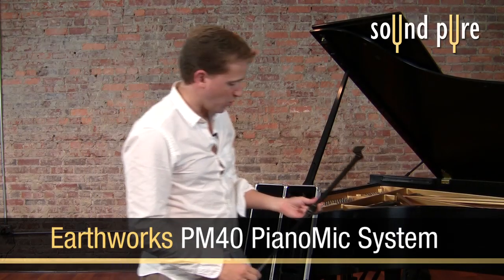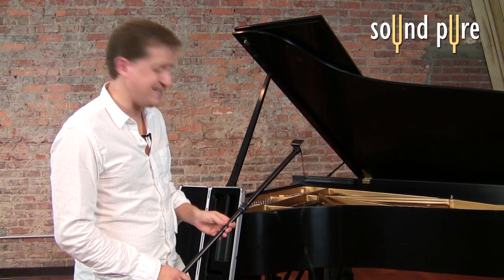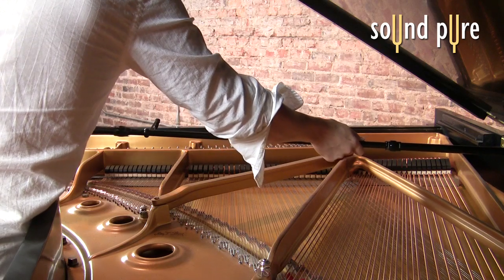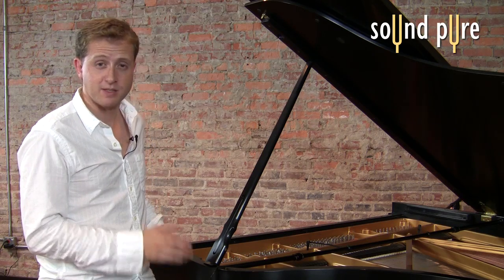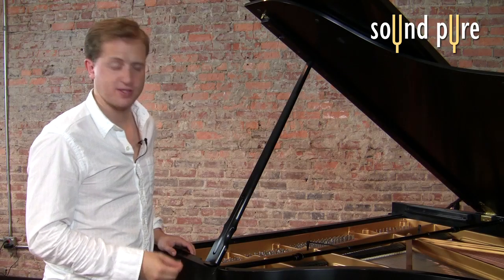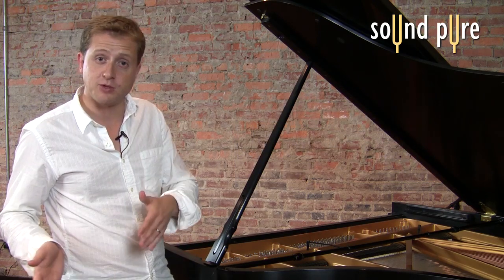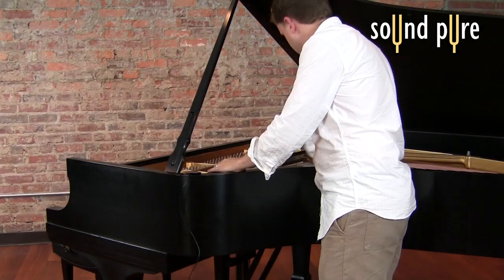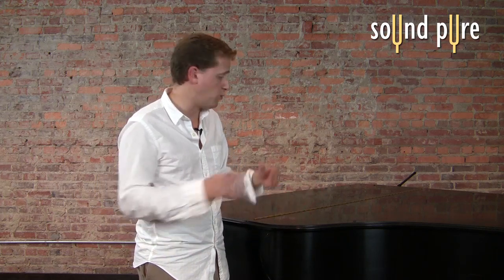How to Record Grand Piano -- Earthworks PM40 PianoMic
The Earthworks PM40 Piano Mic system is the easiest way to achieve a world class piano recording whether or not the piano lid is up or down.  Whether you are recording a Yamaha C7, or a Steinway Grand Piano, or any other grand piano, it will provide you the sound and tone of the instrument that you put in front of it with dazzling accuracy.  It has incredible detail, and exhibits no proximity effect, even when positioned directly over the strings, regardless of the positioning of the lid.  You can have outstanding isolation from other instruments with the lid down, even in live concert piano performance, but the Earthworks PianoMic system can also deliver audiophile quality piano recordings in studios, with the lid up.  Because of the neutral and natural sound of these microphones they also take wonderfully well to any kind of preamp coloration, EQ, compression, or Reverb that you want to throw at it.